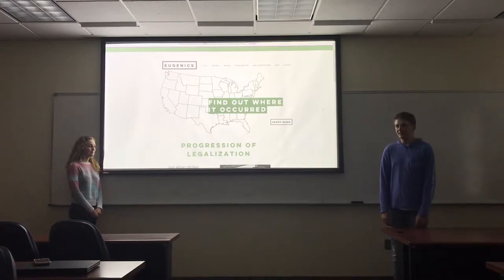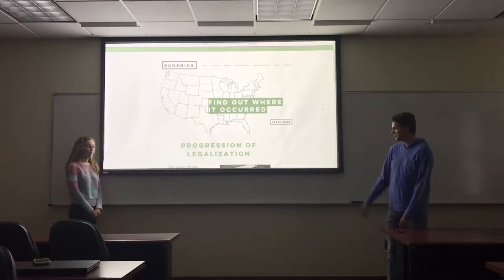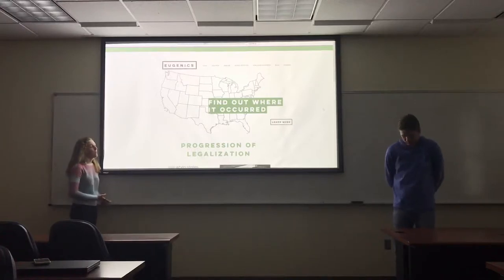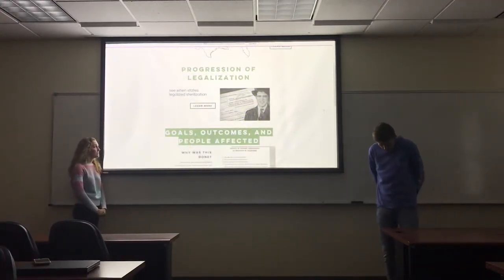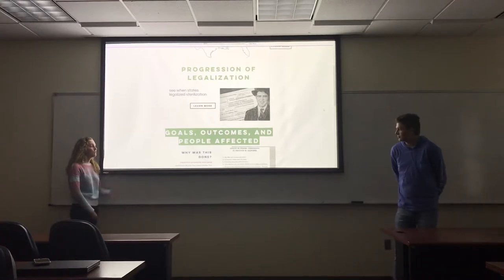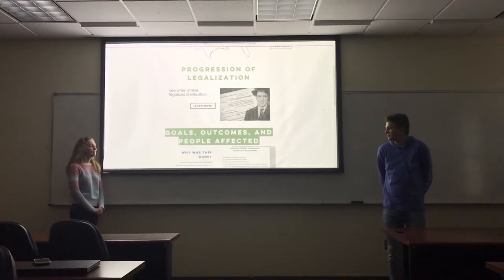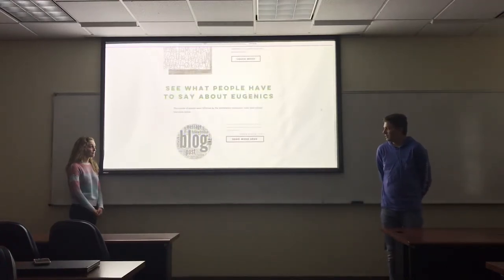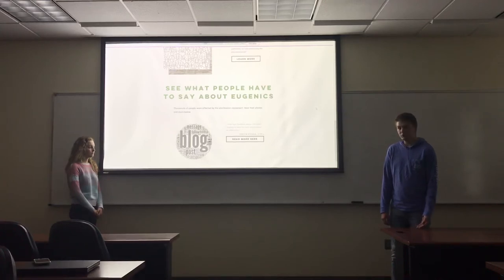1900s U.S. Eugenics Movement Website Overview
Camarie Schmidt, Drew Behling, William Kong